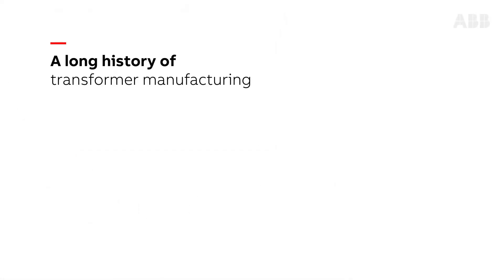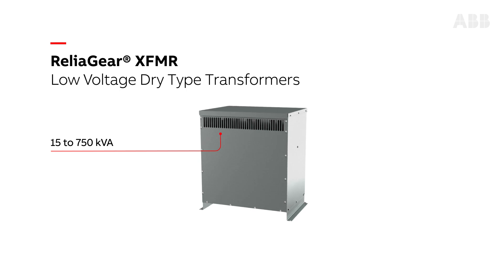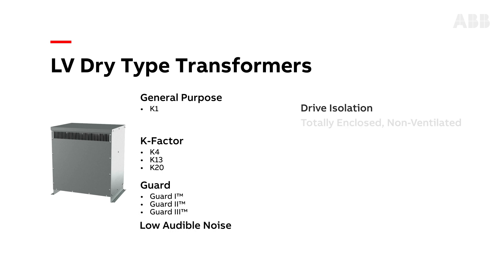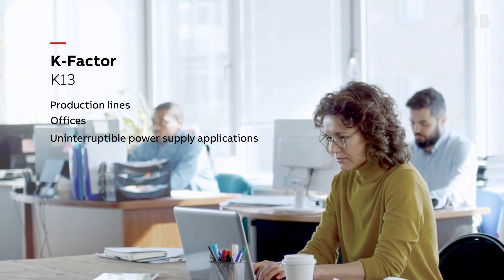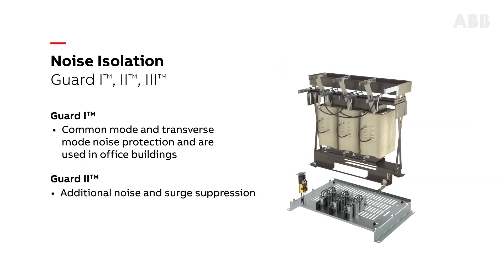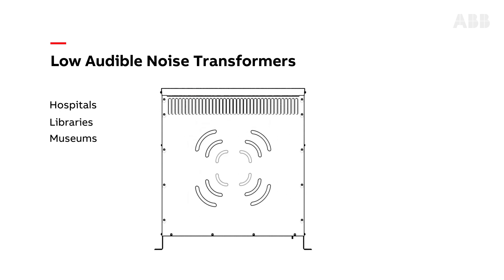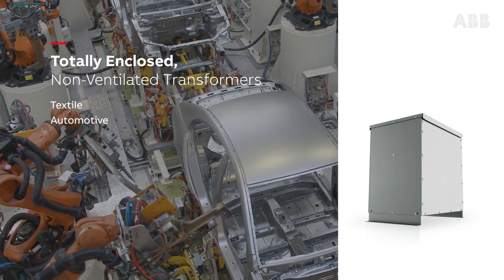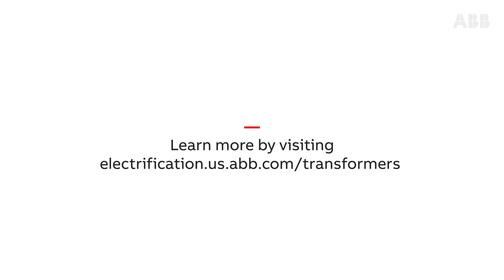Explore ABB's ReliaGear® XFMR LV Dry Type Transformers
ReliaGear­® XFMR LV Dry Type Transformers are available in seven types to meet the unique requirements of your applications. Each transformer is engineered to deliver reliability, long life, and operation, making them ideal for blending in hospitals, offices, and educational buildings, among others. Their convenient features help Contractors complete new installations or services faster and without complications.